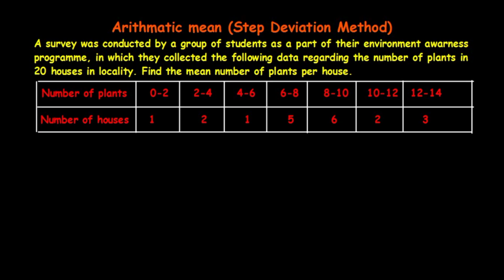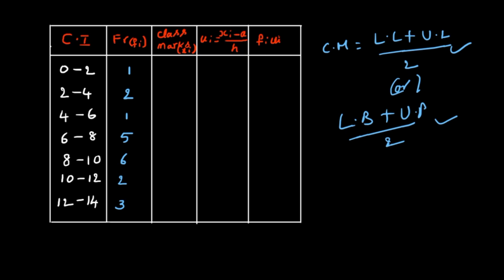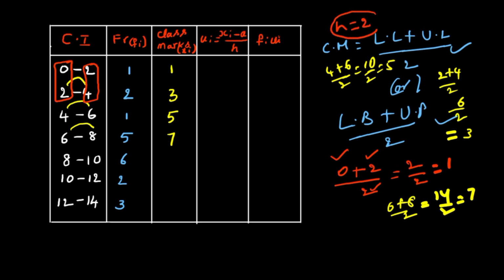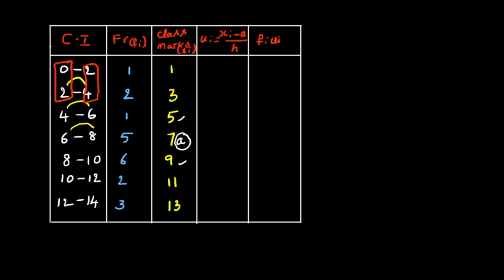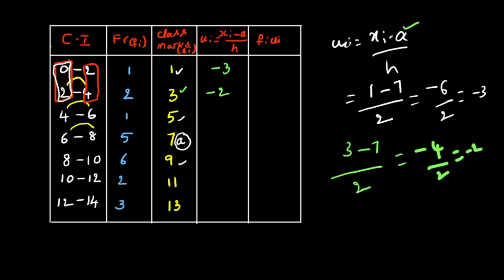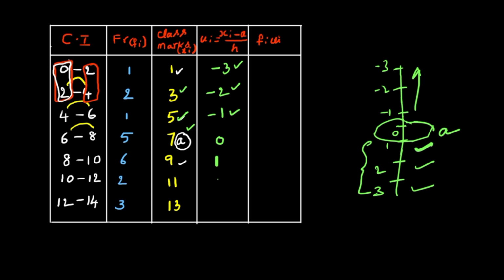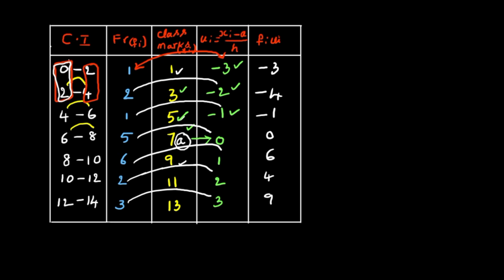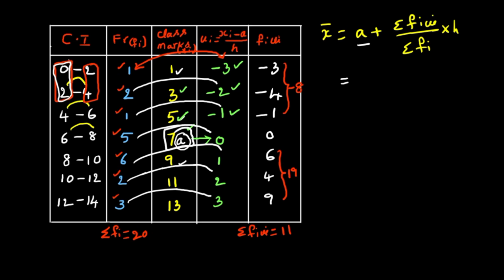Arithmetic mean # Step Deviation method # Statistics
From this video you can learn how to find arithmetic mean using step deviation method.